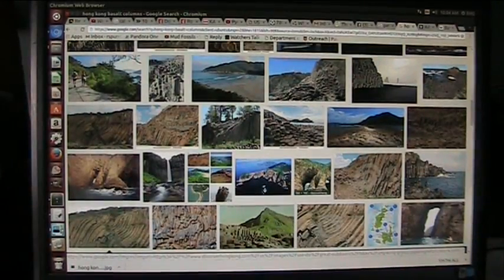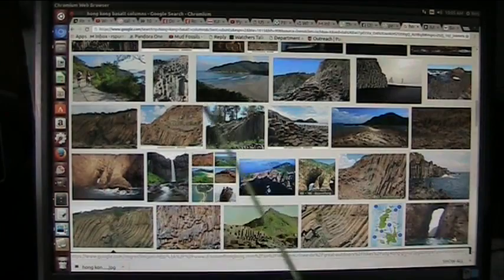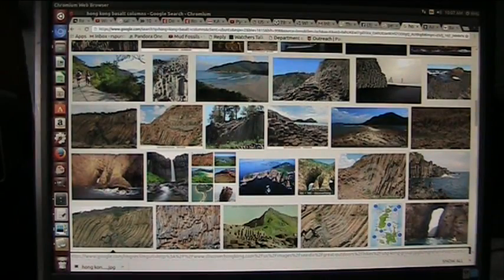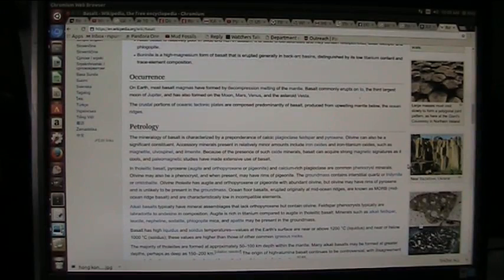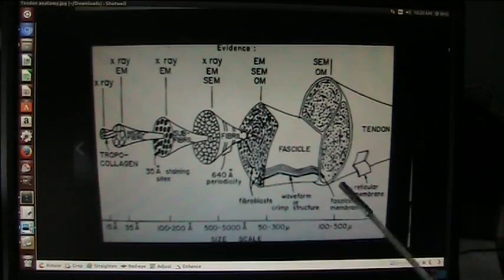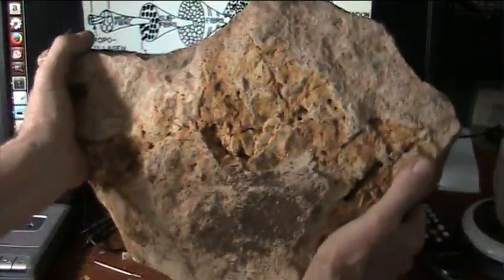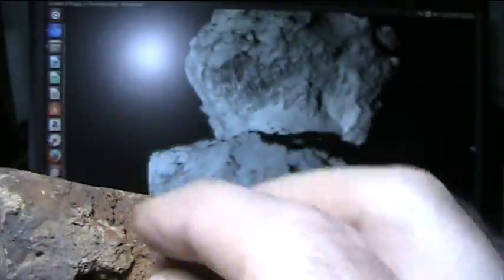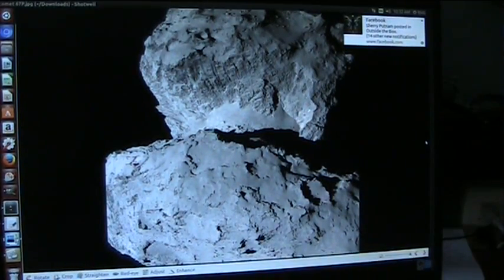Giant tendons..not trees Chemistry proves it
Recent discoveries of mudfossils which are soft tissue complete  creatures of that were FLESH BLOOD AND BONE and mineralize as basalts primarily in the case of tendons. Plants and trees have no blood and meat so they agatize and do opal bonding.